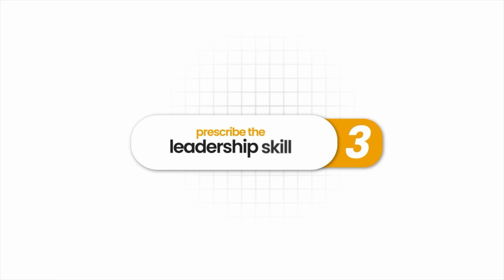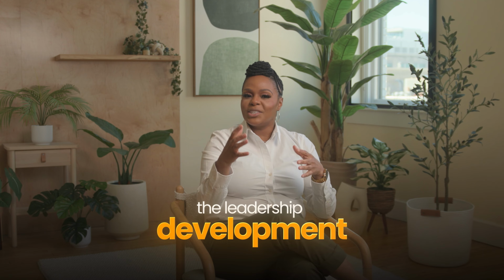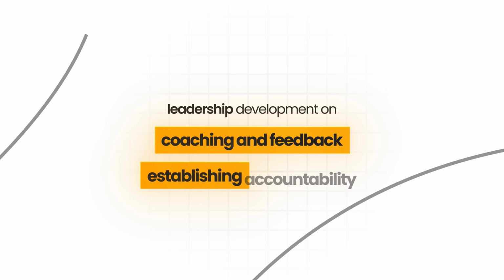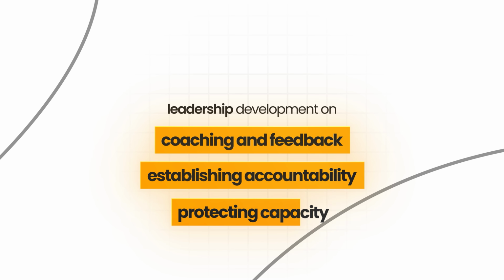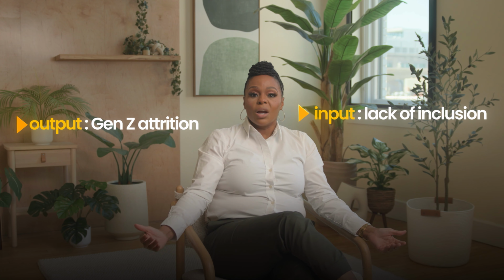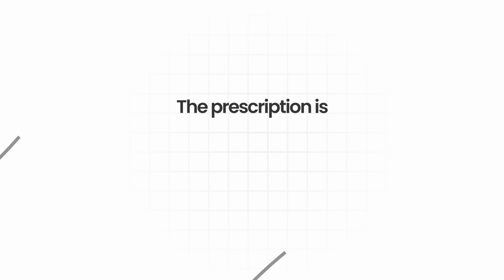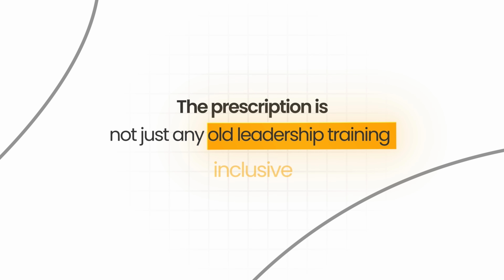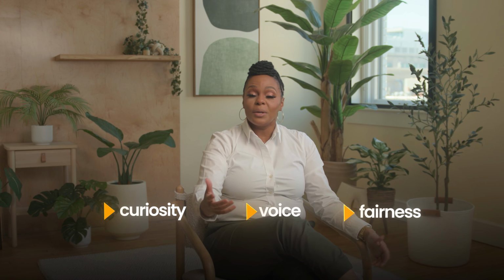Stop Training, Start Targeting.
Raven Solomon, CEO of the Future Ready Institute, is returning to CHI to share her insights about the future of work. As part of her Leadership Microlearning series, Raven discusses how community health centers should approach treating organizational pain.